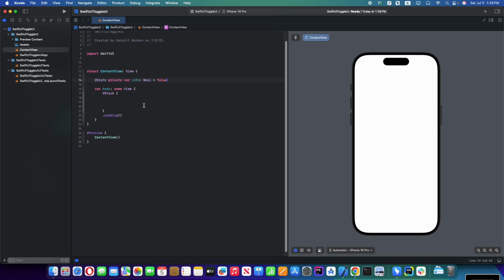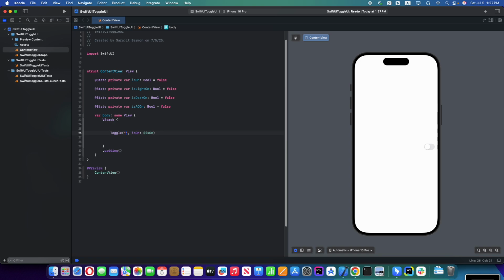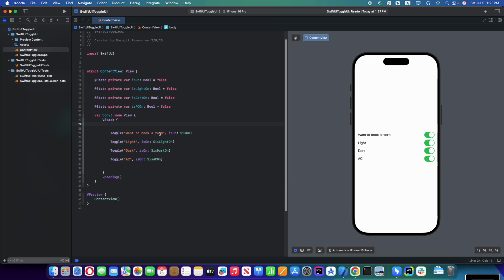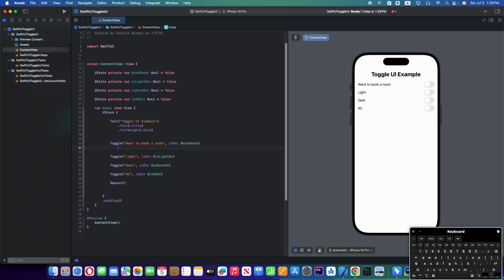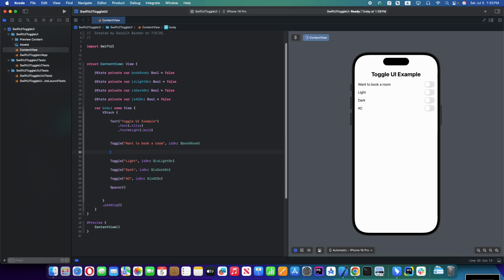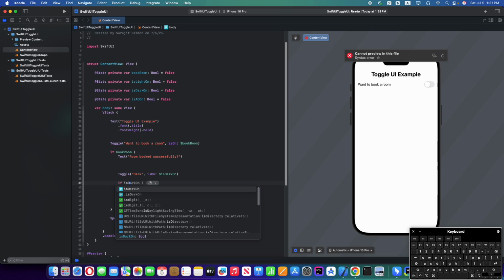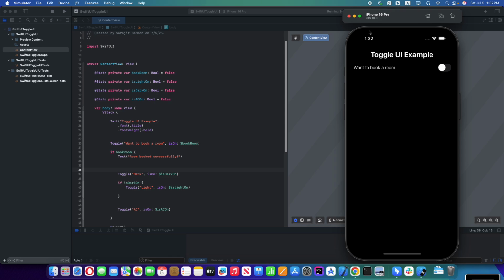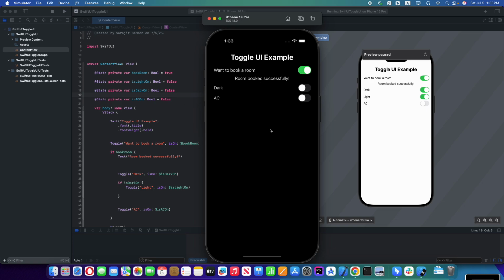SwiftUI Toggle Explained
Let's learn how swiftui toggles work.